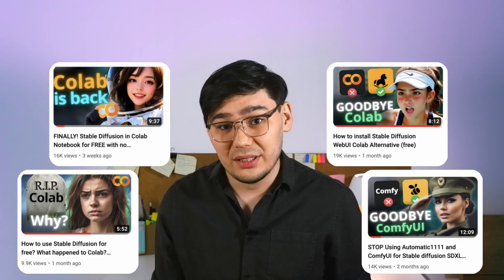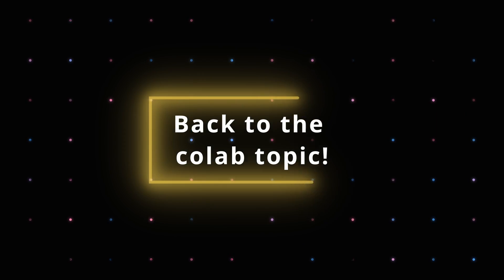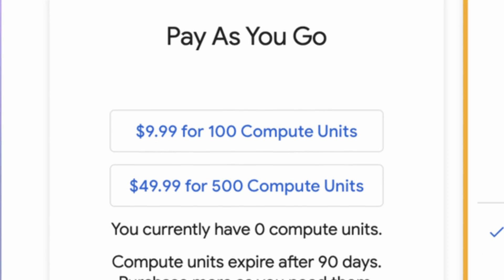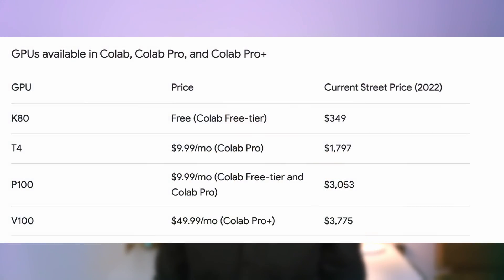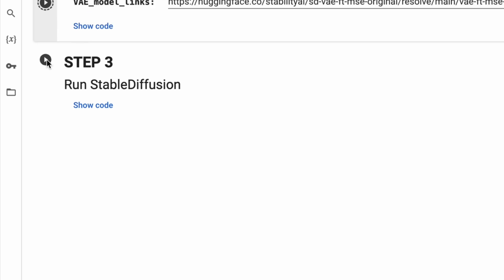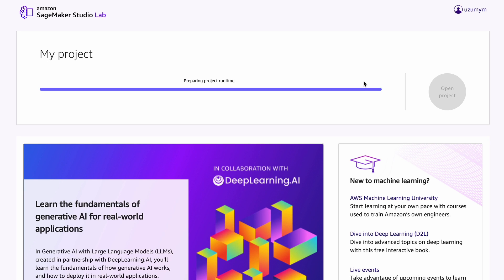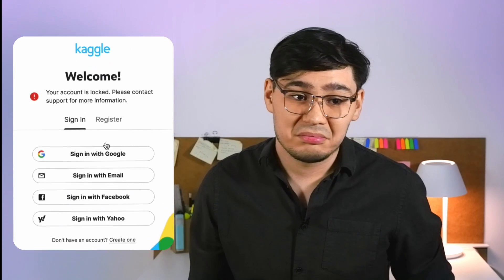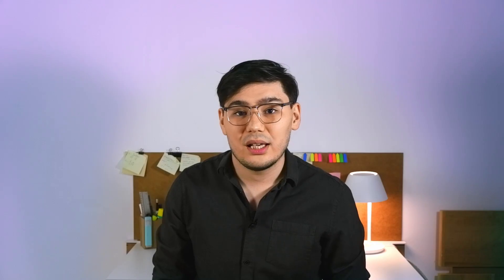Best Option for Stable Diffusion in COLAB: FREE or Paid?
What’s happened to Stable Diffusion?
Where to find a colab notebook without disconnects?
How to use Stable Diffusion for free?
How to bypass the Stable Diffusion WebUI block?
What to use instead of Google Colab and Kaggle?

All these questions have become exceptionally relevant in the last weeks.

Hello everyone! Today, we'll explore the key topic on my channel: how to effectively use Stable Diffusion without a powerful GPU, all while staying within budget. We have a range of options in this video to cater to different needs.

First, I'll introduce a Colab Notebook with the latest Automatic1111 for Stable Diffusion, available for users with a Colab Pro subscription. I'll also provide insights into the various features and limitations of Google Colab Pro subscriptions.

Next, we'll delve into SageMaker StudioLab, a method offering four free hours daily, making it a viable option with minimal limitations.

For those looking for Automatic1111, Kaggle provides 30 free GPU hours weekly. However, it comes with restrictions regarding NSFW content, possibly leading to account suspension.

If you prefer using Colab for free, I've got a solution for you as well. The InvokeAI method is straightforward and reliable.
Lastly, I'm working on creating my own UI for Stable Diffusion, which could potentially remain unblockable and offer an even better solution in the future.

For additional details and in-depth guidance on each of these methods, be sure to check out the full video.

Timestamps

Intro: 0:00
Current status with blocking: 0:35
Mistake, check description: 2:11
Notebook for ColabPro 3:20
Automatic in SagemakerStudioLab 3:50
Automatic in Kagle 4:46
Invoke AI in Colab 5:41